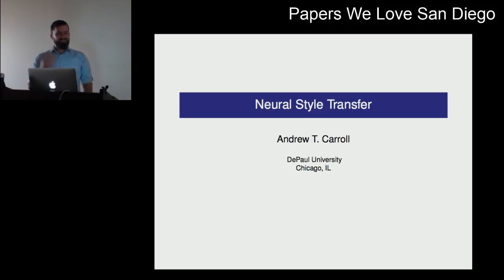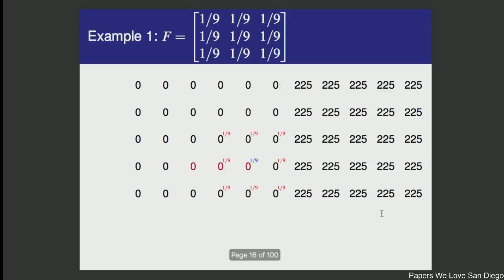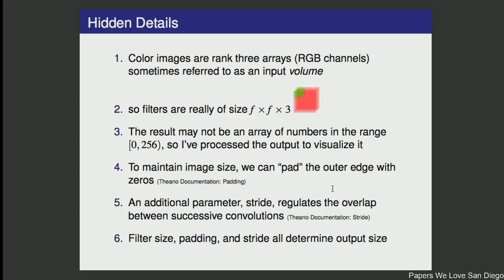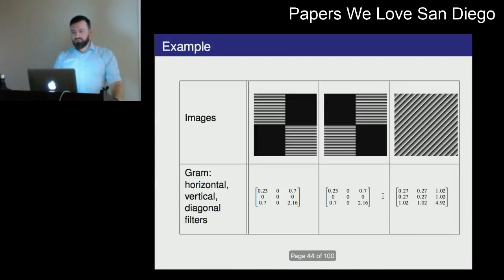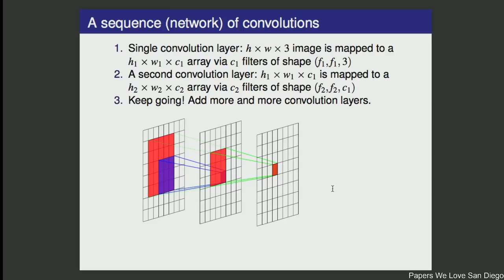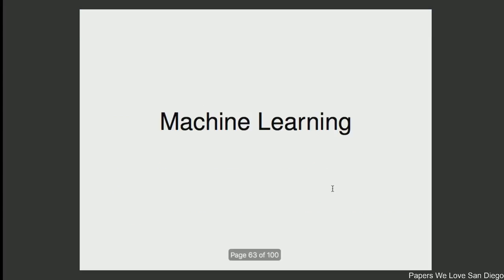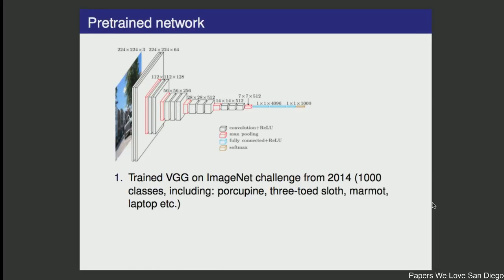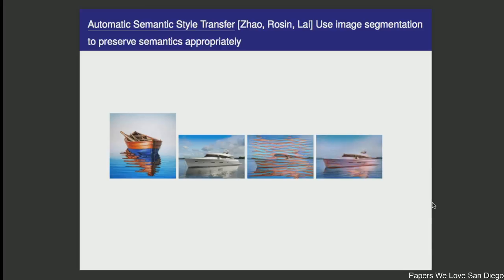A Neural Algorithm of Artistic Style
Abstract:
How would Georges Serat have painted the view at Sunset Cliffs? How would Hokusai have painted the breaks off of La Jolla? What would a hurricane over San Diego look like? Though we can't change history or the climate to visualize these possibilities, a clever algorithm proposed by Gatys, Ecker and Bethge and built atop convolutional neural networks can get us close. "Neural Style Transfer", as it has become known, is a family of techniques that can reimagine a target image in a completely different style, provided by a second image or painting. Recent classics from this collection of techniques include skylines reimagined as though they were the subject of Starry Night, Benedict Cumberbatch seamlessly taking the place of Mona Lisa, and more recent work on stylizations that maintain structure (like a San Francisco skyline with Parisian night lighting).

In this talk, I'll explain the basic technique, which revolves around a mathematical quantification of two distinct aspects of an image: its style and its content. Both of these are measured from feature maps in a convolutional neural network, so I'll give a light overview of these beasts, grounded in very basic image processing via filters. Are these just cute algorithms, or do they "[offer] a path forward to an algorithmic understanding of how humans create and perceive artistic imagery"? I don't know, but I'm glad the Cumberbatch picture exists (credit: Luan et. al.)